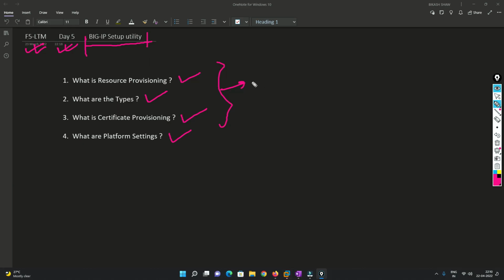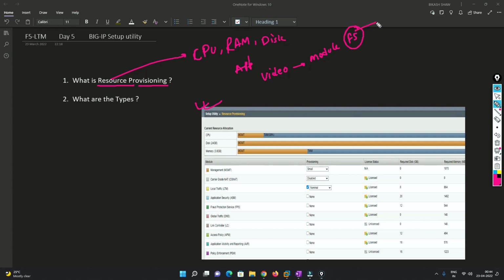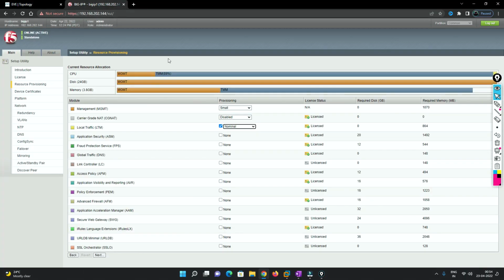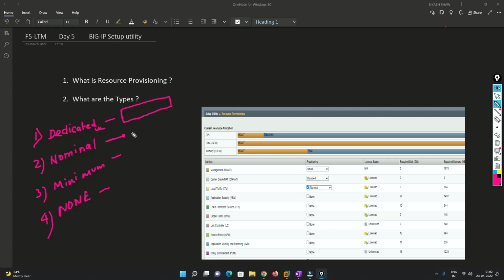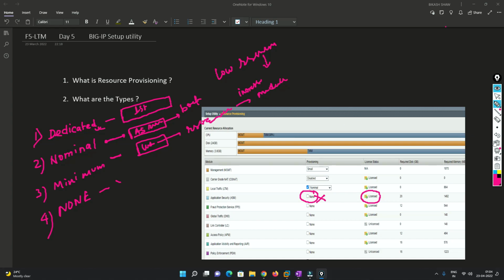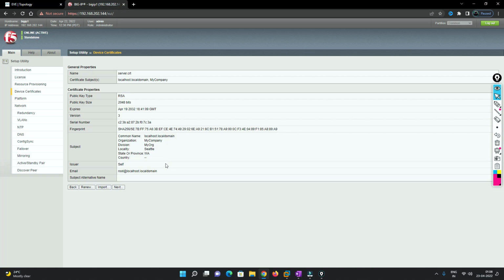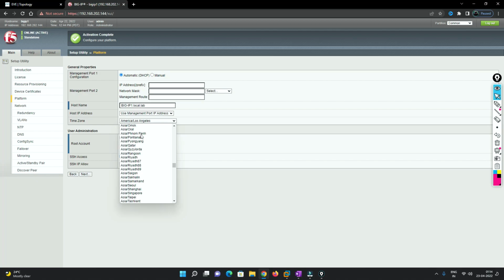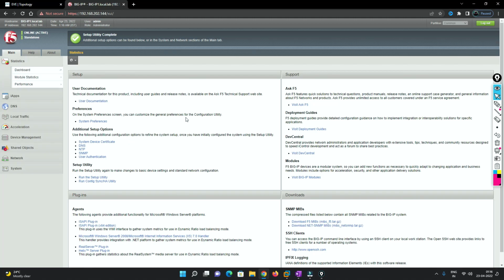DAY5 | F5 Training | What is Resource provisioning | TMOS | F5 LTM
Hi Friends,

This video explain What is Resource provisioning and LTM Module. Have any question or suggestion put it on comment
section.